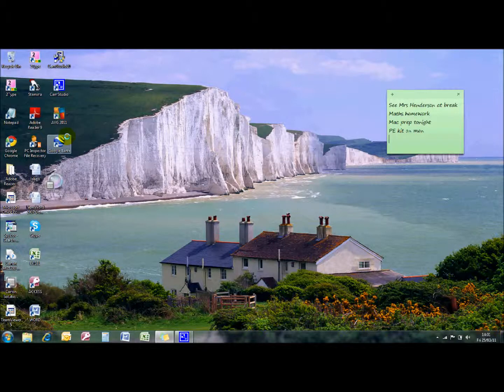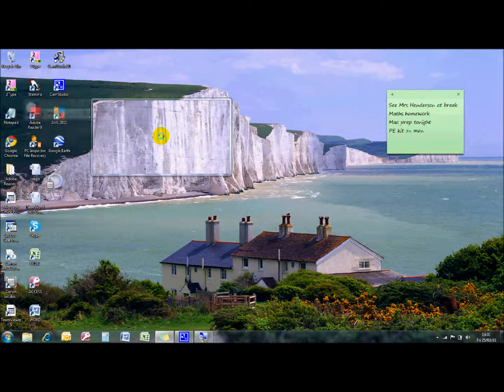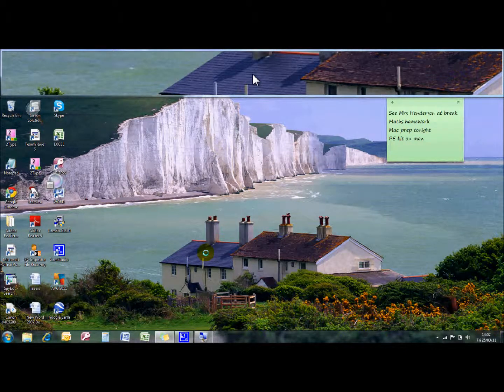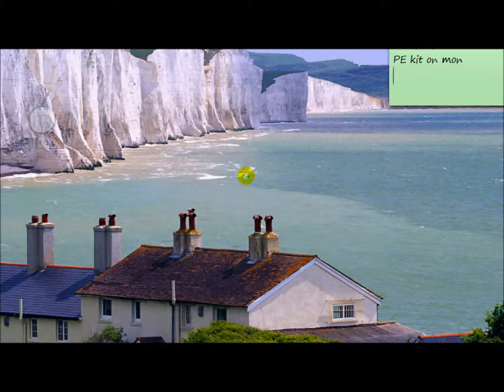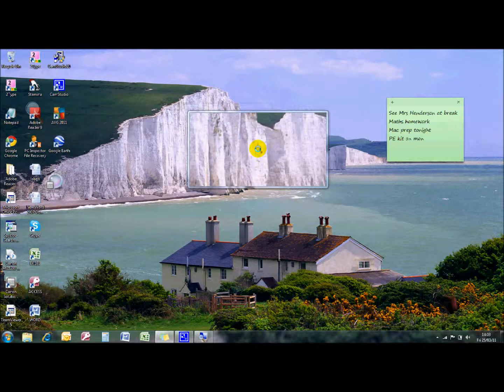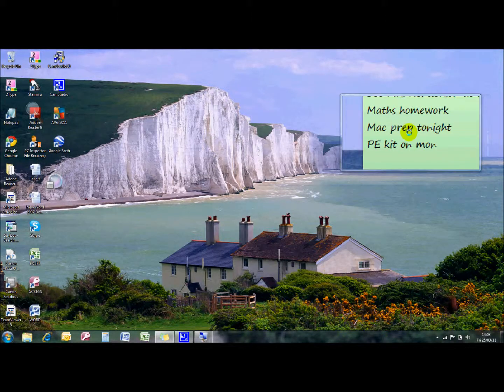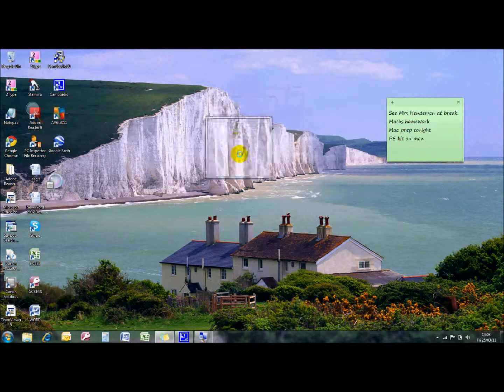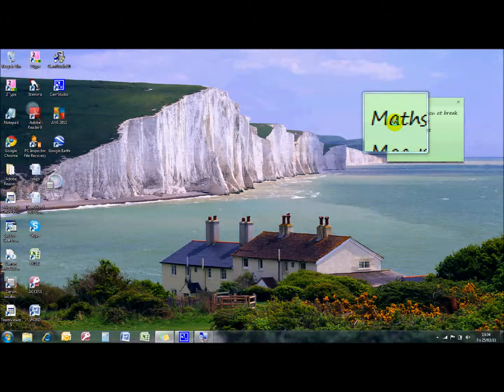Windows 7 magnifier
Windows 7 includes a great magnifier that is very useful if you are visually impaired. It is quick and easy to use and adjust to your extact requirments. This short film is made by Leicester SNTS Visual Impairment Team.